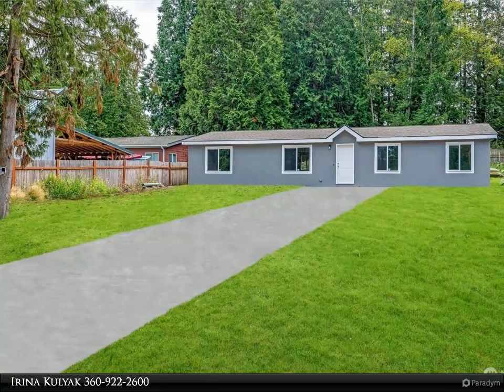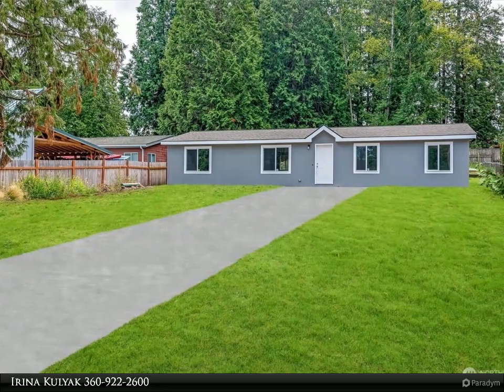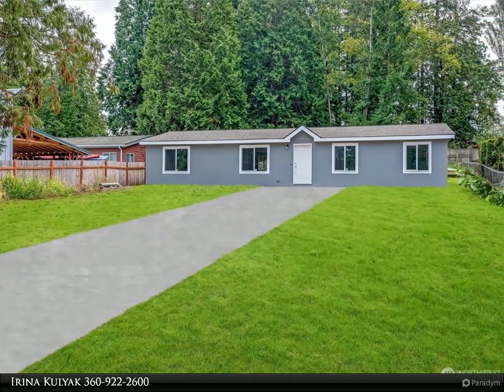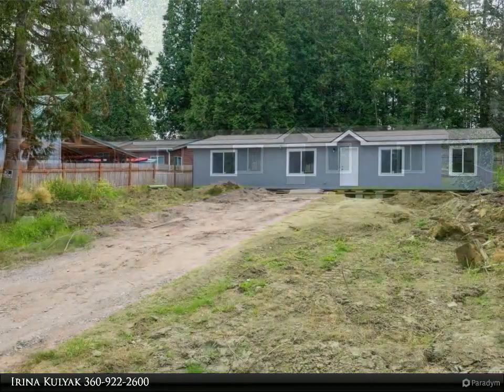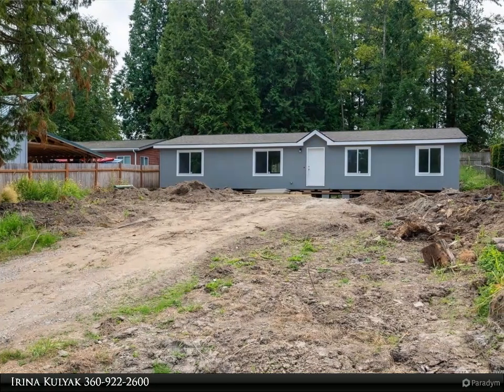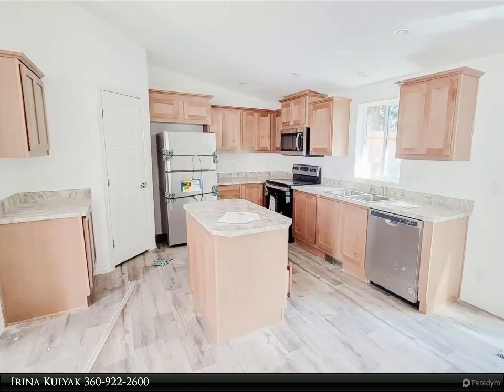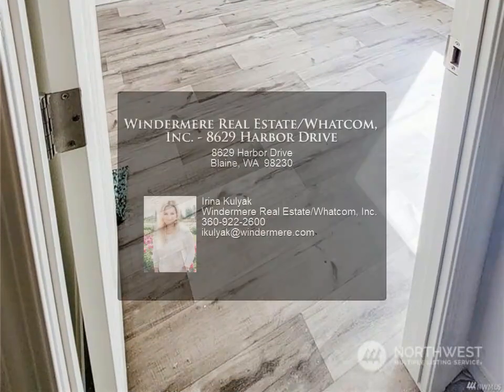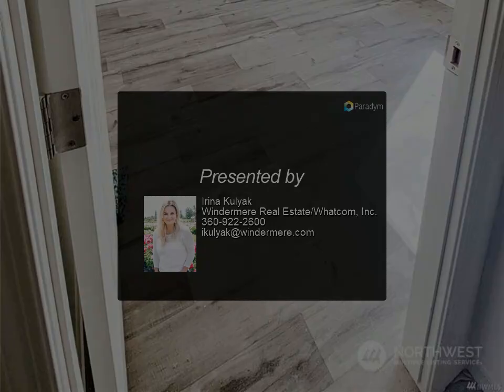Windermere Real Estate/Whatcom, Inc. - 8629 Harbor Drive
Simplified living in this brand new manufactured home. Featuring a rare 4 Bedroom, 2 Bath 1500 SQFT of living space with a wonderful open floor plan with all the upgrades. Extensive kitchen with all stainless steel appliances, walk-in pantry and plenty of storage. Vaulted ceilings and premium vinyl flooring throughout the entire home for that modern finish and clean look. Located near beaches, walking trails, Canadian border and downtown Blaine where you can capture the most gorgeous sunsets this corner of the state has to offer.

2 full bath

Irina Kulyak
Windermere Real Estate/Whatcom, Inc.